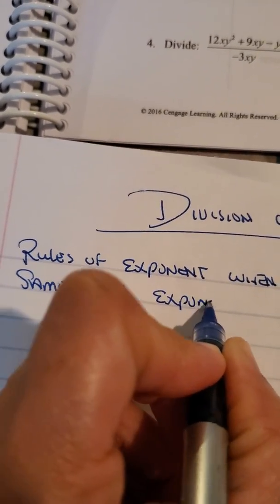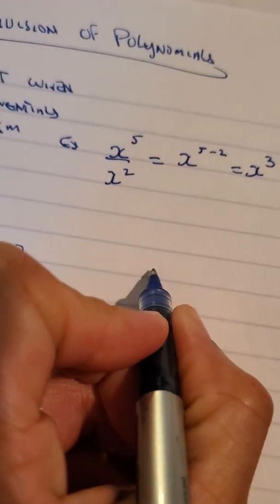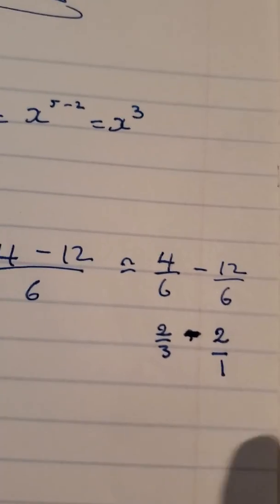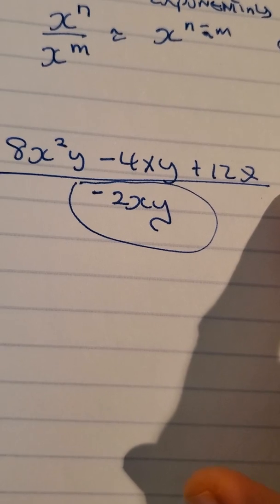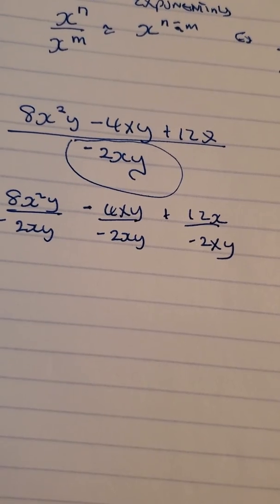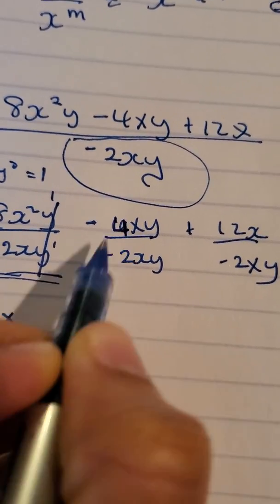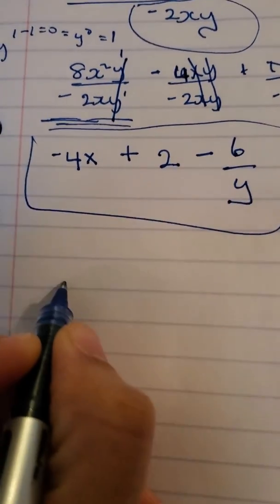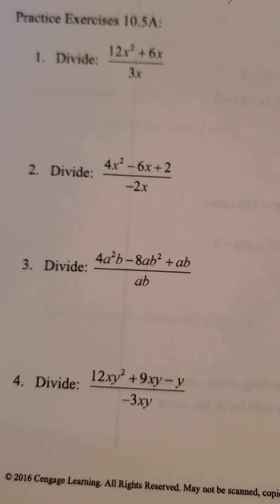Dividing Polynomials(1-term divisor)